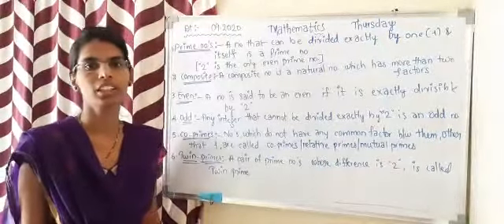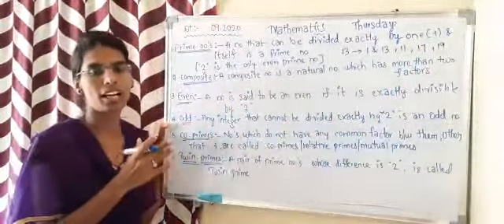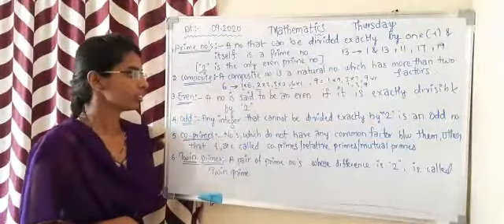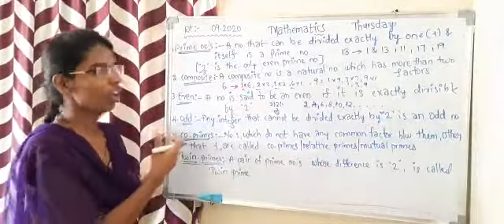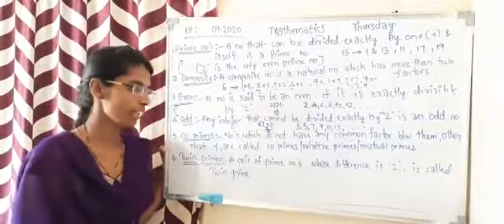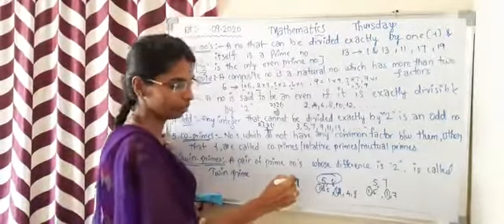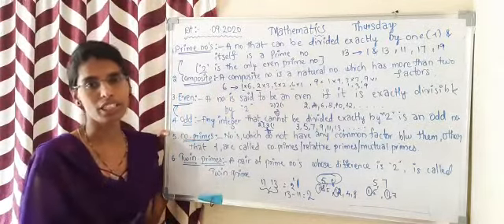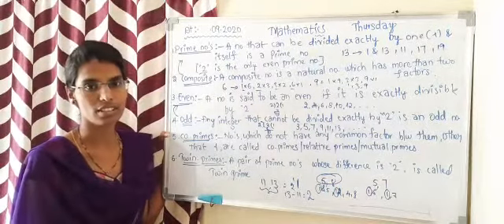Sri Vishwashanthi High School (Mathematics)